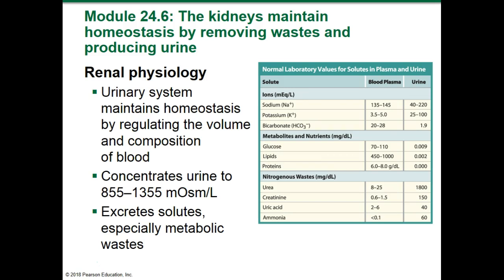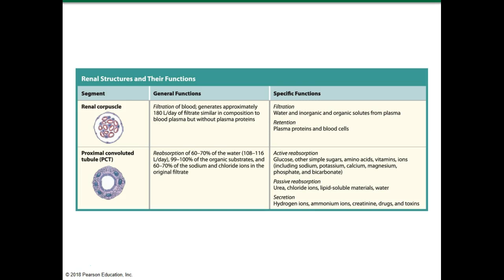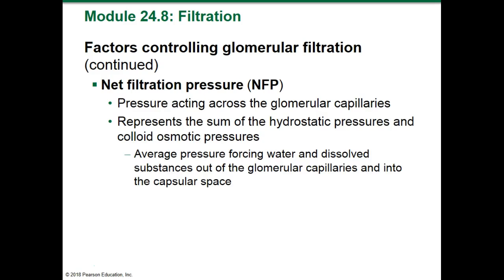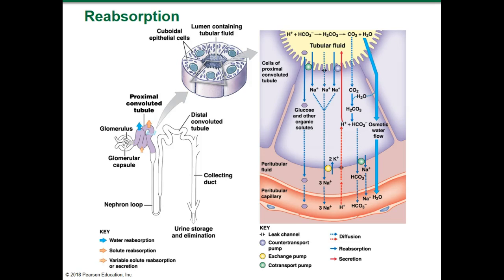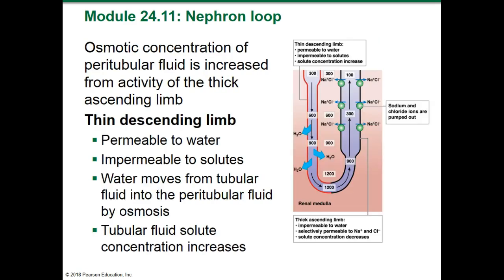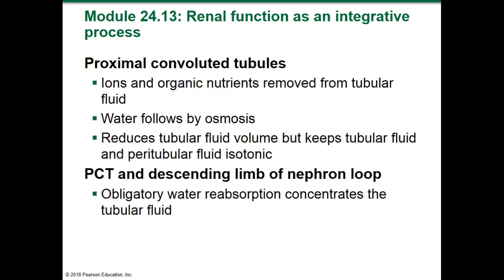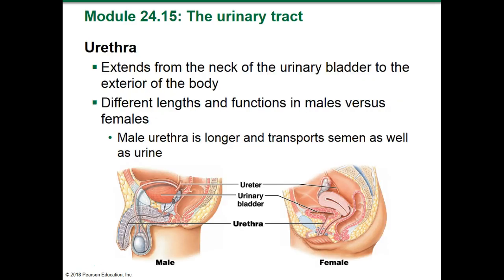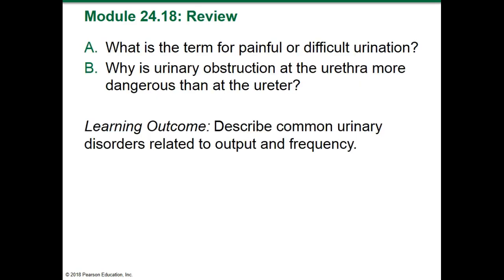24.5 thru 24.18